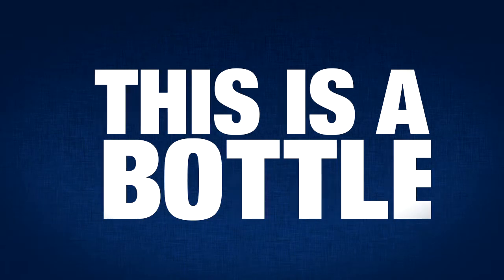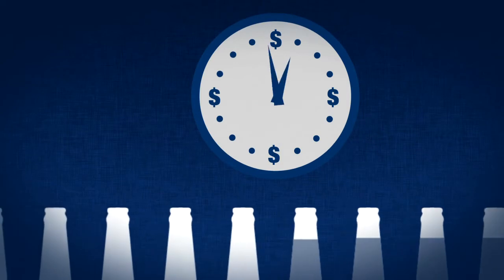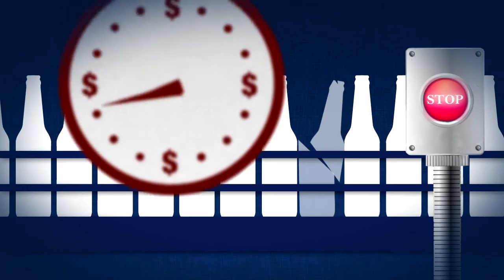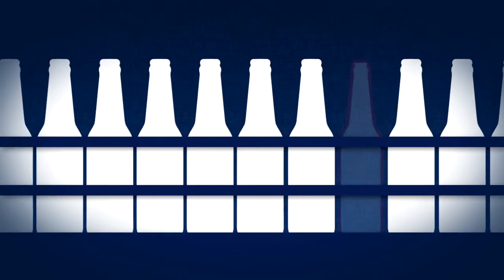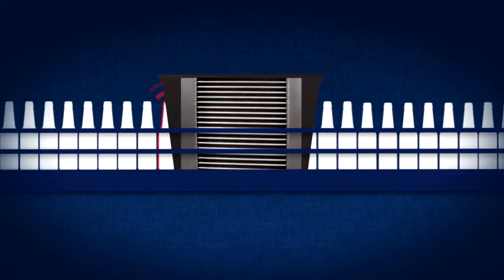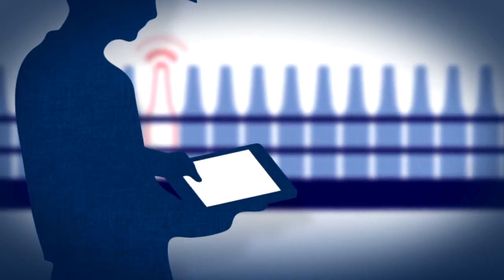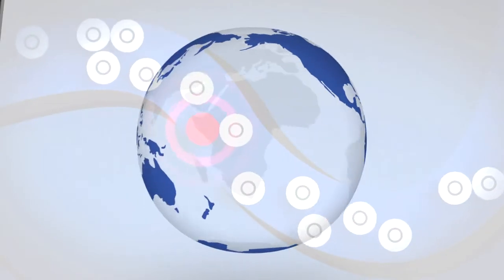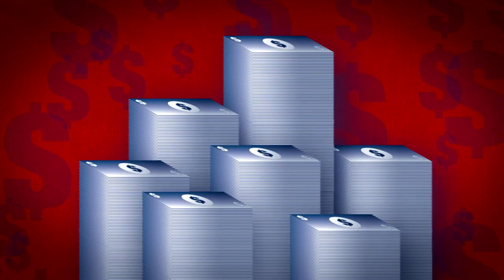Shock QC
Shock QC™ is a real time shock detection system that measures the impact and vibration for container manufacturing and filling applications. Shock QC enables customers to pinpoint exactly where impacts occur within manufacturing and filling processes, allowing them to take corrective action.